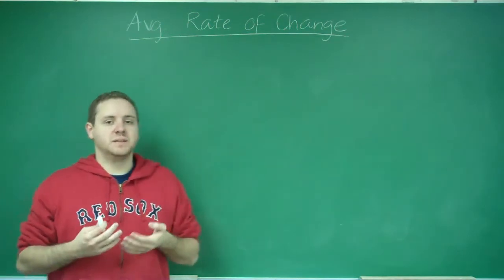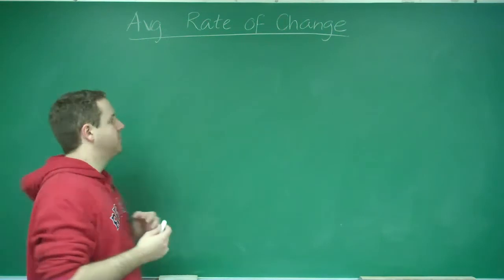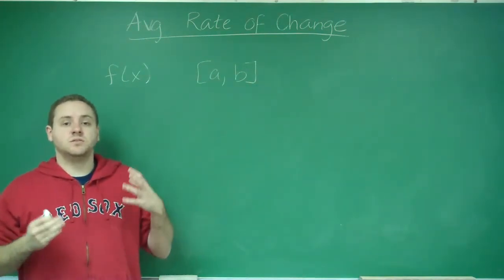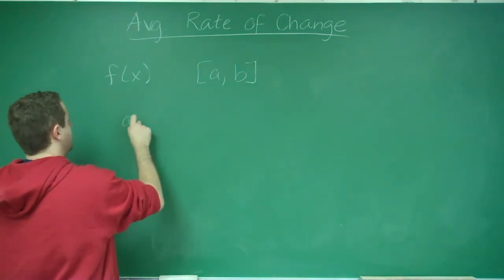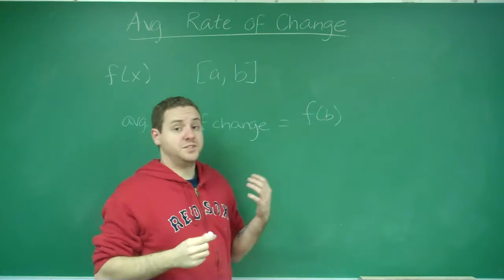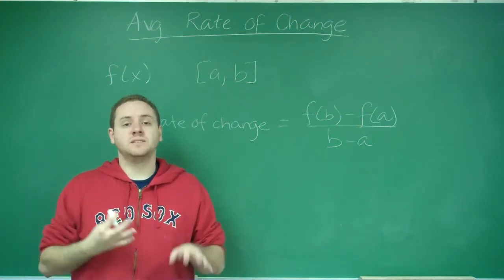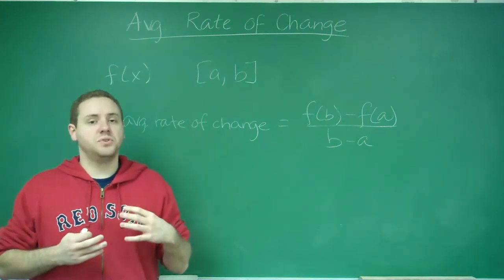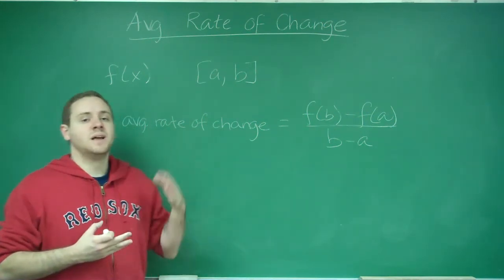Average Rate of Change